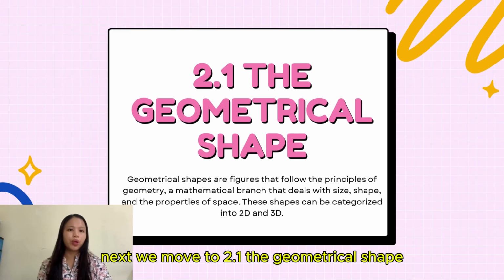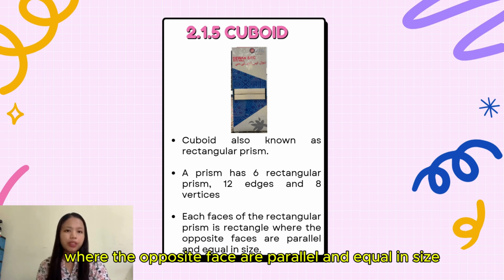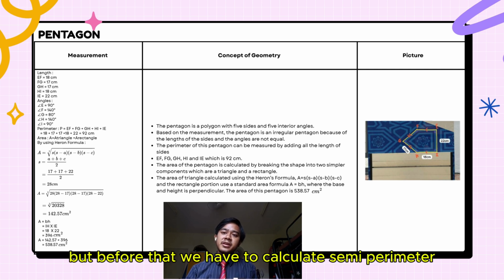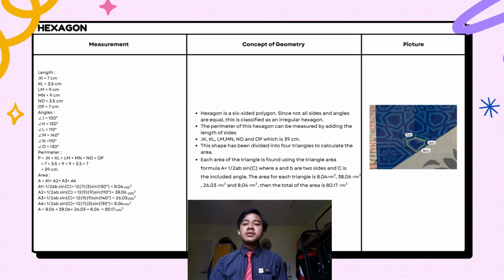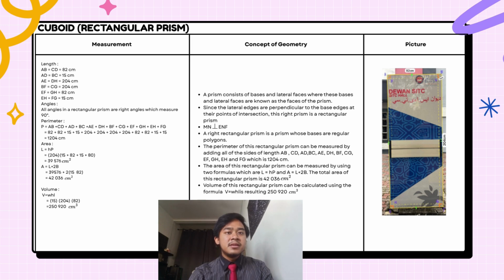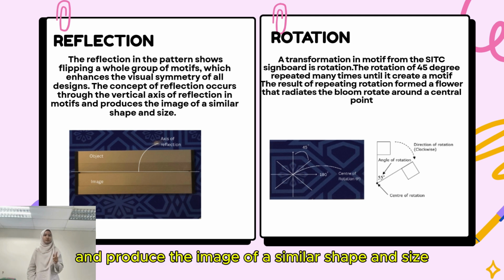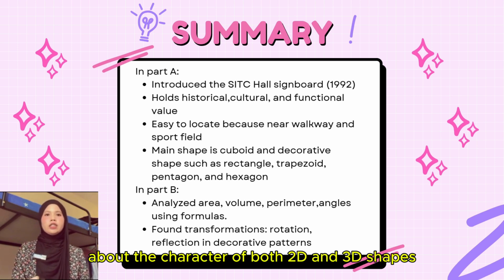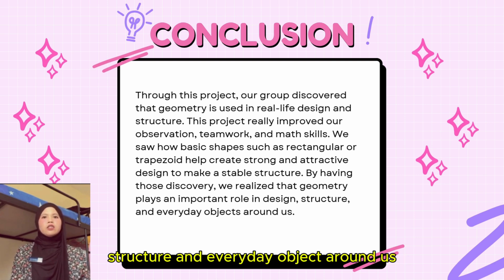SMG3013 (GEOMETRY): THE STRUCTURE/BUILDINGTHE SIGNBOARD OF THE SITC HALL